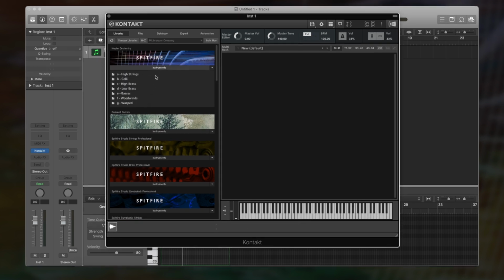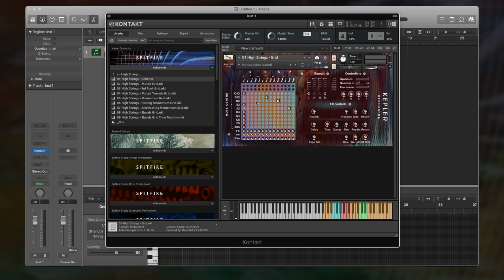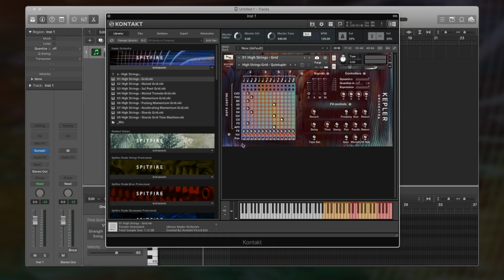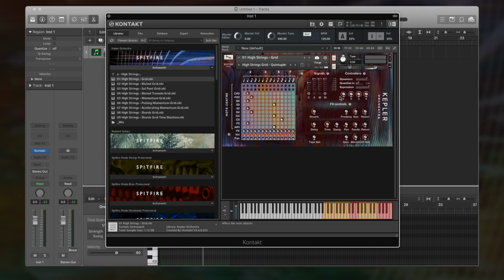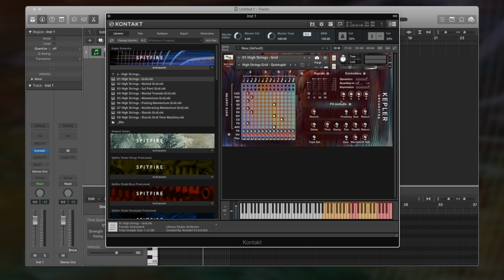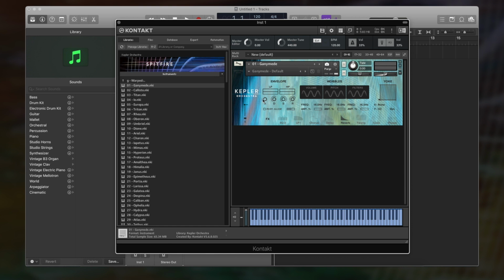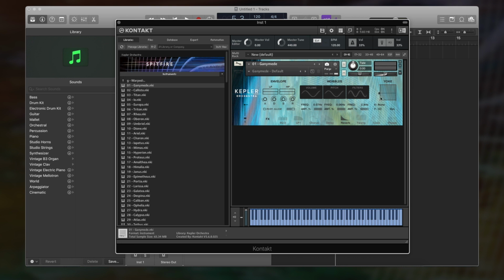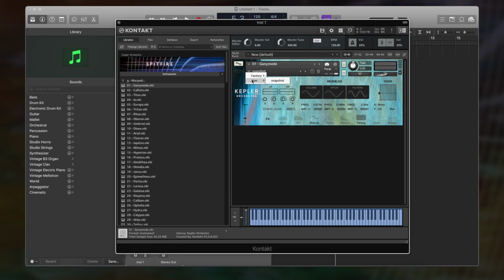How it Works: Kepler Orchestra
Check out the overview of our Kontakt Player based Kepler Orchestra, including plugin GUI and features.

Please also see our video showing how the Kepler Demo patches work here: